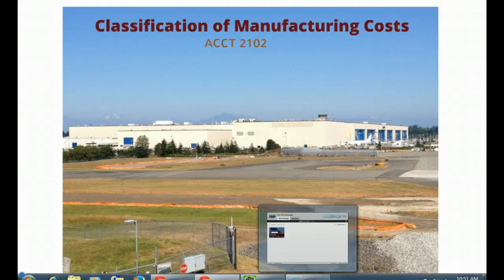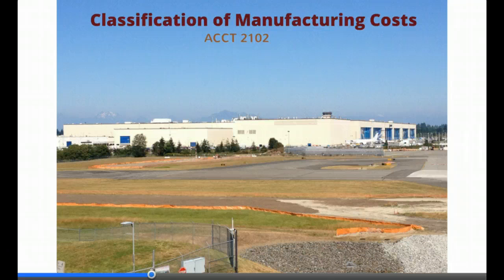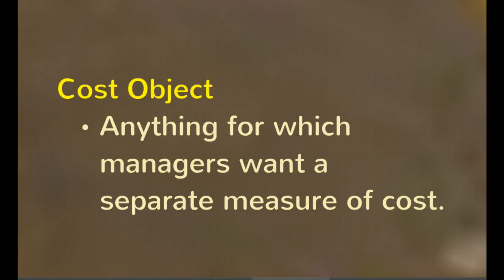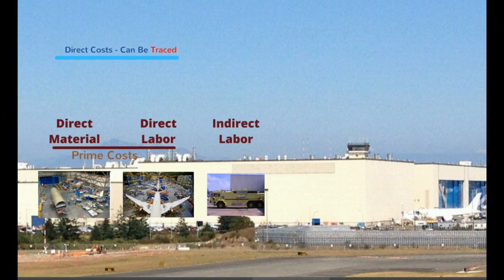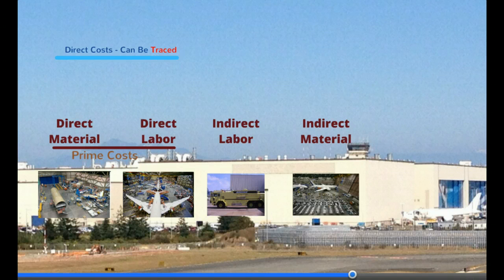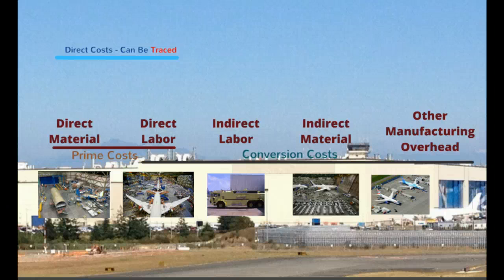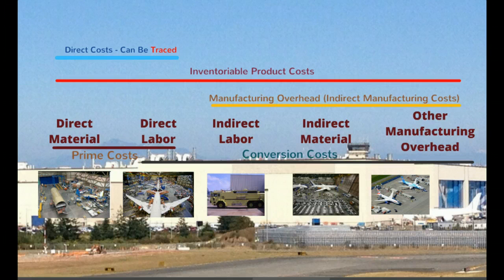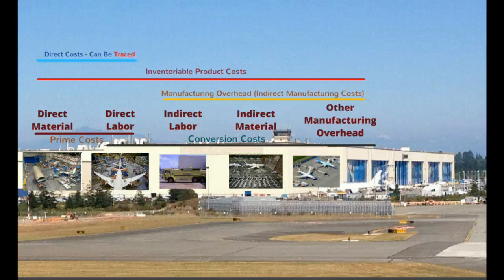Types of Manufacturing Costs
Preclass Video for January 27.  Be sure to submit a question about this video by noon on Jan 27.